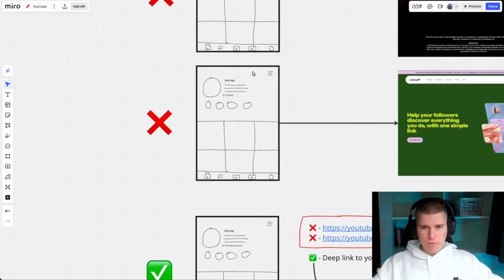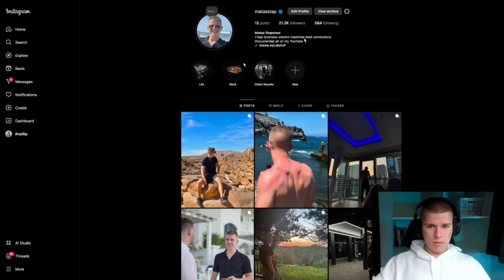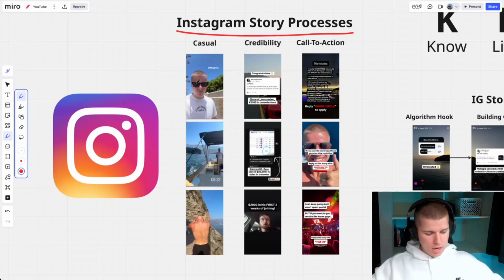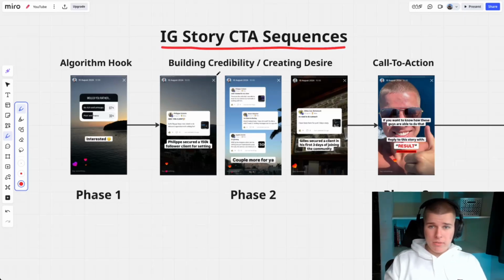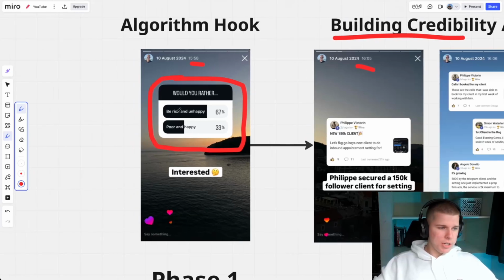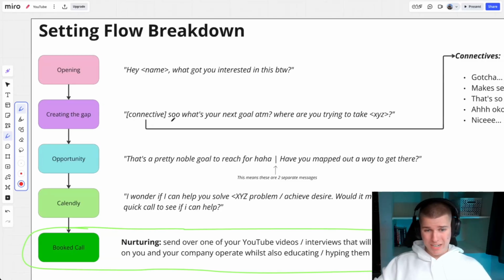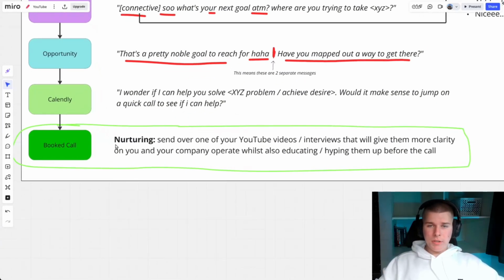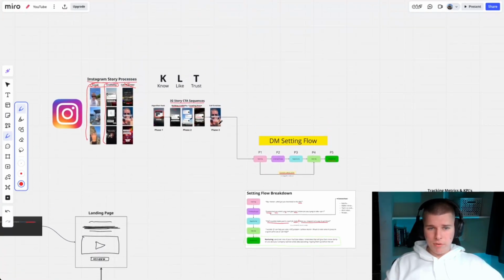How To Build A $20,000 / Mo Instagram Funnel (Simple)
In this video, I show you exactly how to build a simple yet powerful Instagram funnel that can generate $20,000 per month. You'll learn how to structure your profile for conversions, attract qualified leads with content, and guide them through a streamlined sales process using DMs, lead magnets, and automation. Whether you're a coach, consultant, or service provider, this breakdown gives you a step-by-step framework to turn followers into high-paying clients without needing a massive audience.